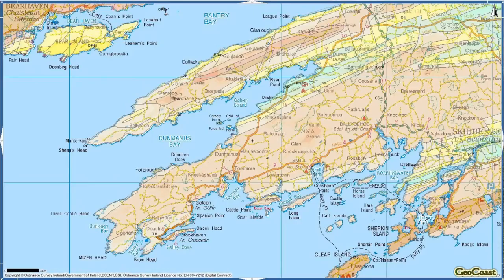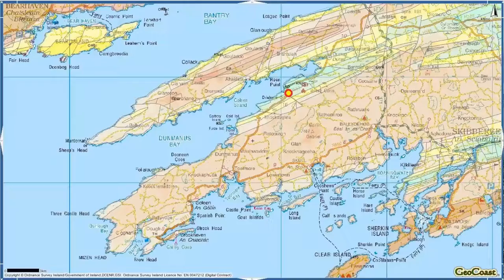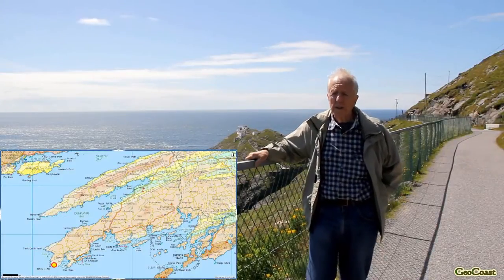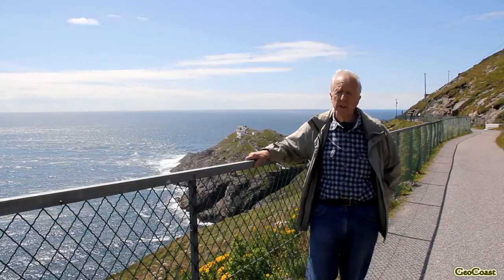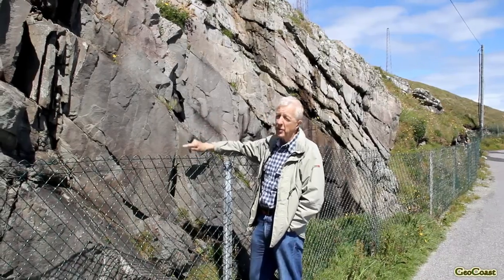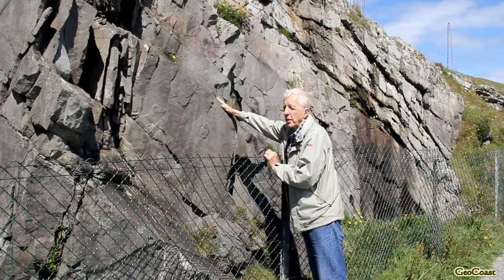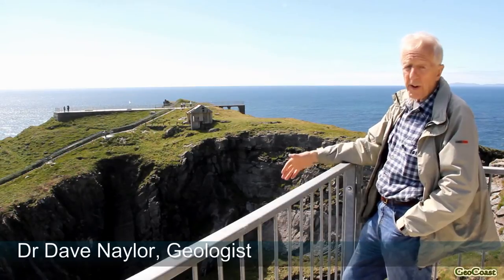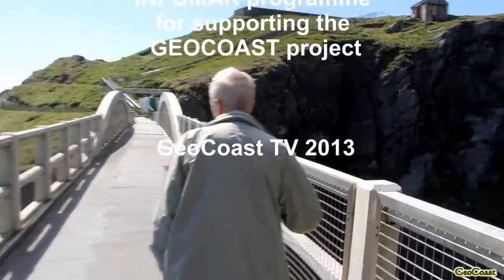Geology of Mizen Head, Co. Cork, Ireland - Part 1 (Wild Atlantic Way)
Dr Dave Naylor (Geologist) is talking about Bedrock Geology of Mizen Head, Co. Cork, Ireland. Filming and editing by Dr Maxim Kozachenko (Lecturer, Department of Geography, University College Cork). Many thanks to the Irish Government INFOMAR programme for supporting the GEOCOAST project.